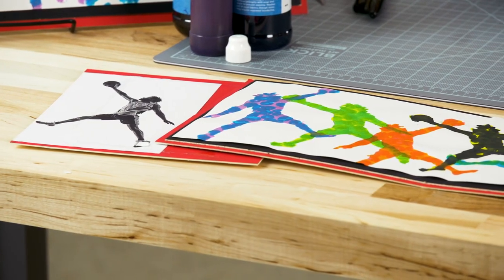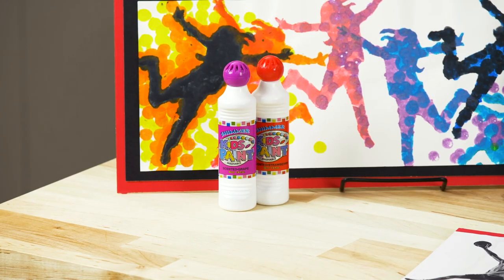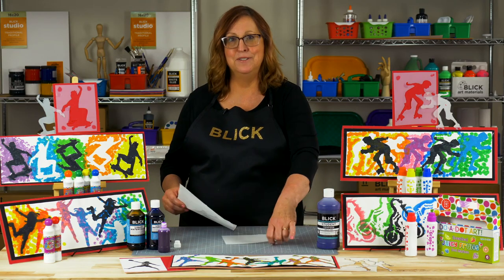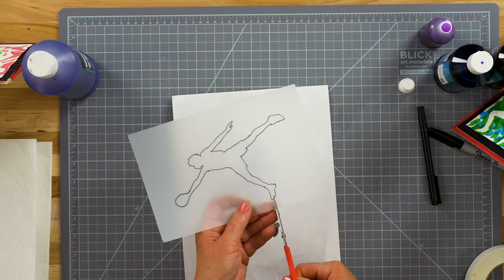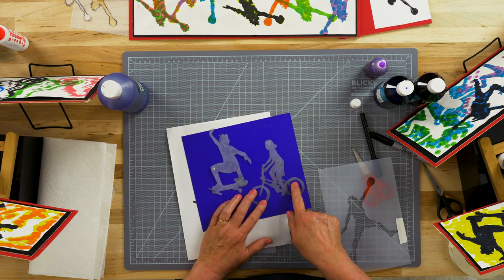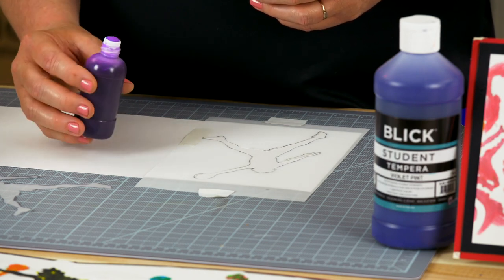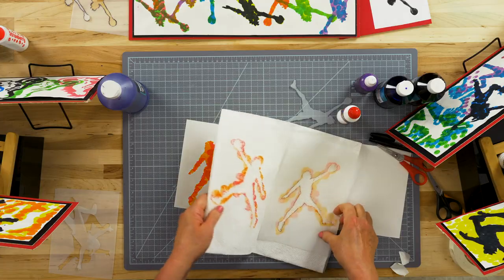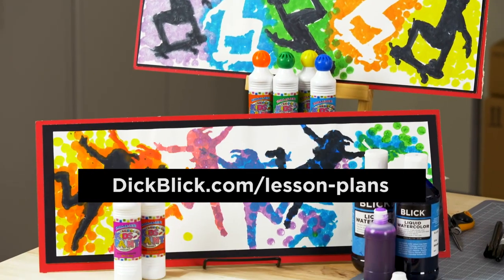Action! Repeating Stencils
Create a sense of motion and excitement with easy-to-make stencils and repeating shapes. Washable, felt-tip dauber markers make it easy and fun!